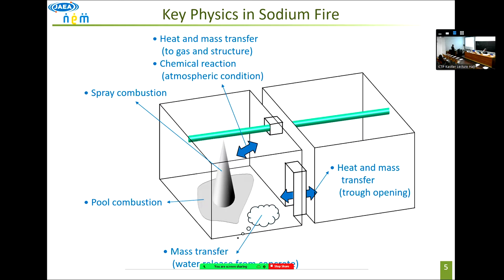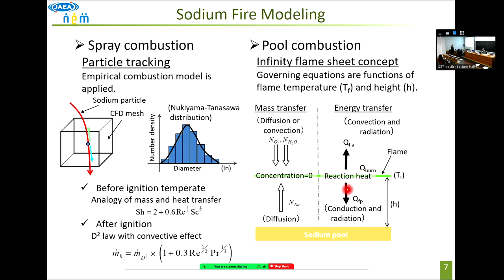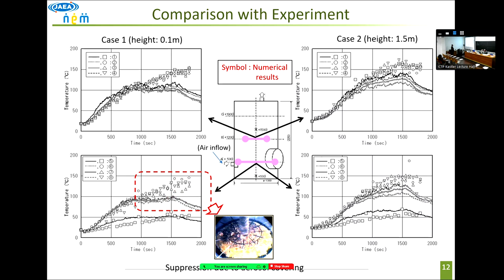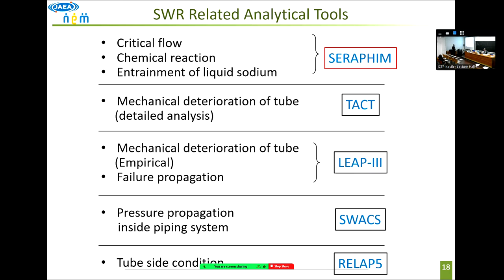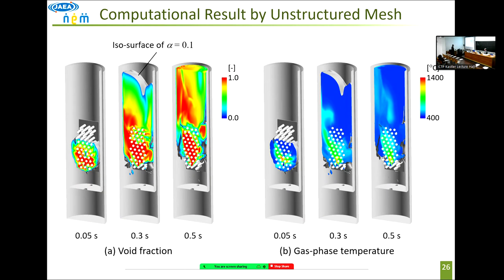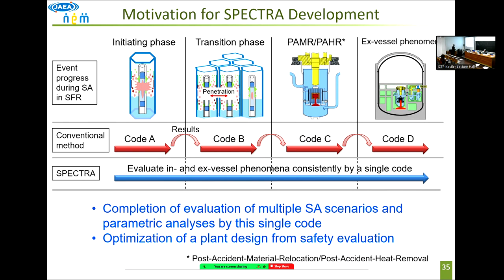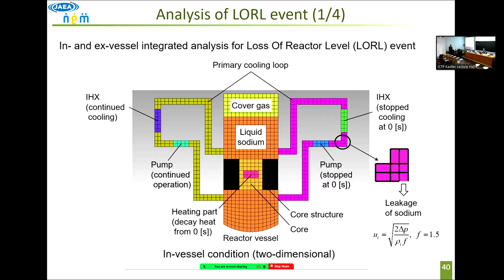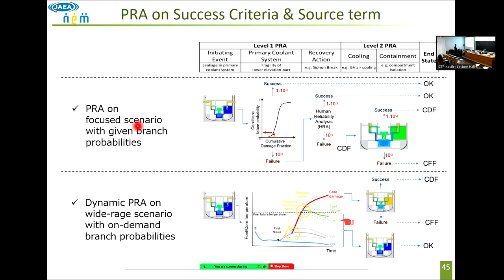Safety Analysis of Sodium-Cooled Fast Reactor and Innovative Numerical Approach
Speaker: Takashi TAKATA (University of Tokyo, Japan)